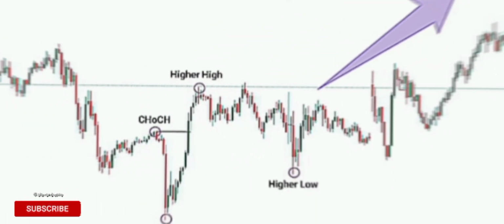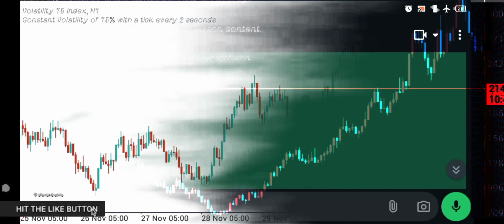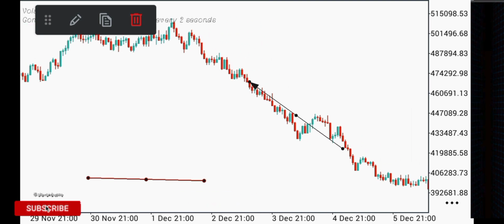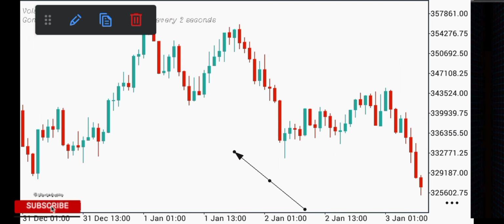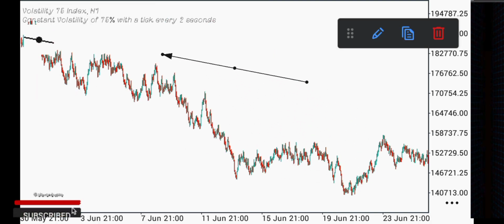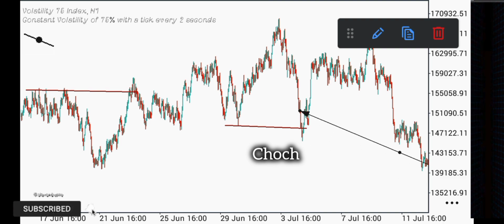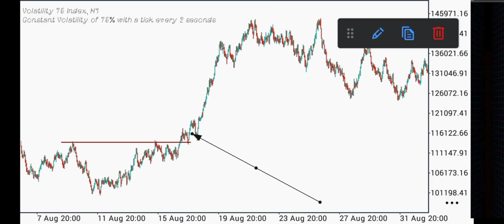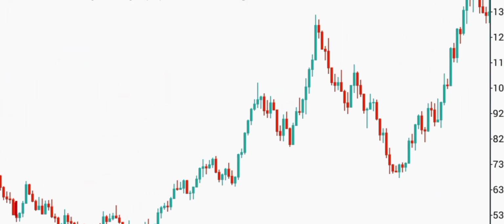THE CHOCH SECRET NO ONE TEACHES, YOU'LL NEVER ENTER LATE AGAIN”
Most traders keep entering late because they don’t understand CHoCH (Change of Character).
In this video, I break down the real reversal signal that shows you when a trend is about to shift — before everyone else sees it.

You’ll learn:
✔ What CHoCH really means (simple explanation)
✔ How to spot early trend reversals
✔ Why most traders confuse CHoCH with BOS
✔ How to avoid late entries forever
✔ Real chart examples + practical live analysis
✔ Liquidity + structure shift logic

If you struggle with:
• Missing reversals
• Entering late
• Misreading market structure
• Confusing BOS with CHoCH
• Getting trapped by fake moves

This video will change the way you trade. Watch closely and follow step-by-step.
By the end, you will understand CHoCH better than 90% of traders do

• BOS vs CHoCH (Full Breakdown)
• Sniper Entry Guide
• Understanding Liquidity Sweeps

I teach concepts traders NEED to know — clean, practical, and beginner-friendly.